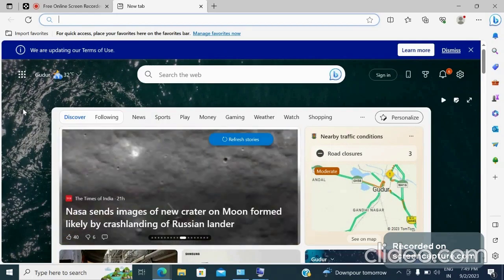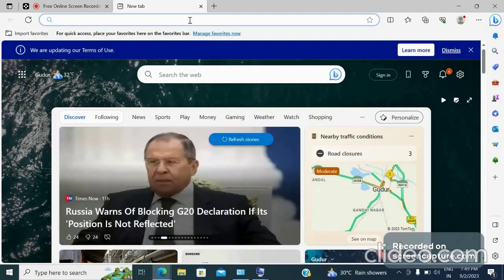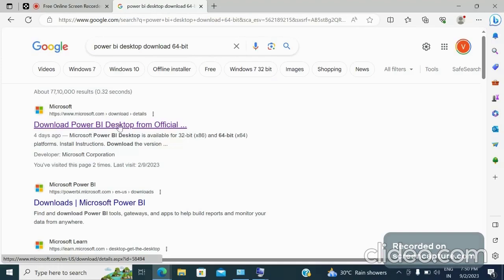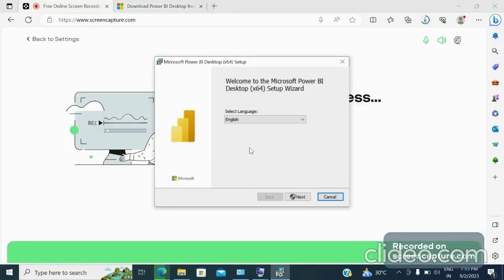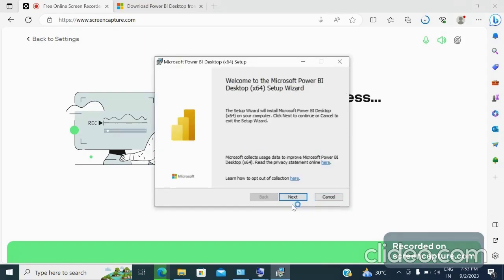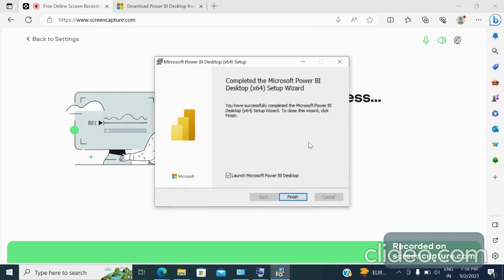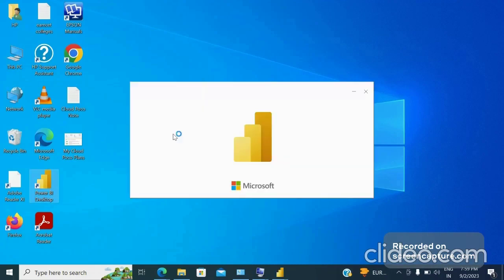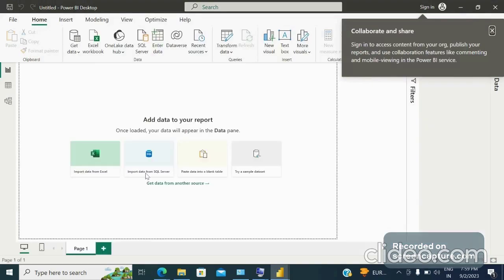"🔥 Power BI Download for Free (2023) - Windows PC 64-bit | Quick & Easy Guide"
**Description:**
Unleash the power of data analysis with our sizzling guide on how to download Power BI for free in 2023 for your Windows PC (64-bit). This blazing-fast, step-by-step tutorial ensures you get the most out of Power BI without spending a dime.

In this fiery tutorial, we'll cover:
- Checking system requirements to ensure a smooth and free Power BI experience.
- Effortlessly installing Power BI with our expert guidance.
- Setting up your free Power BI for instant data analysis adventures.

Power BI is your ticket to data greatness, and it's all yours for free in 2023. Don't miss this blazing opportunity to level up your data skills!